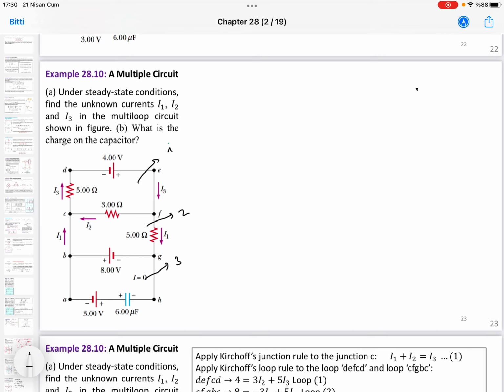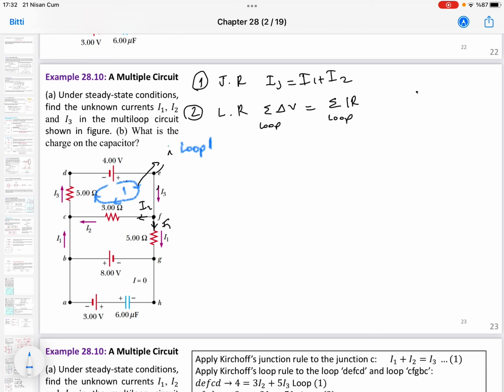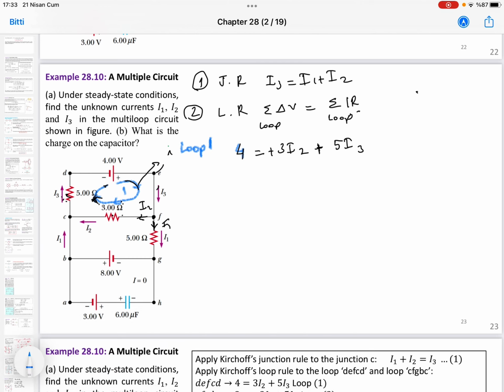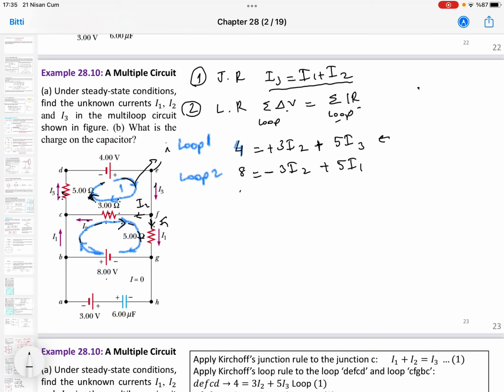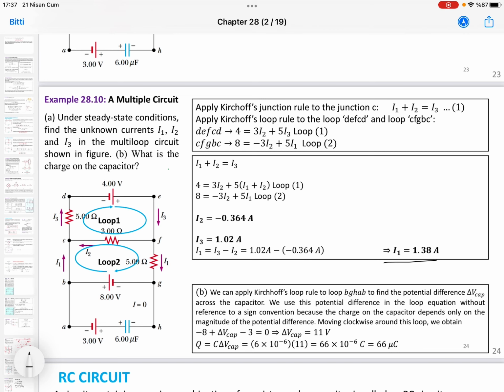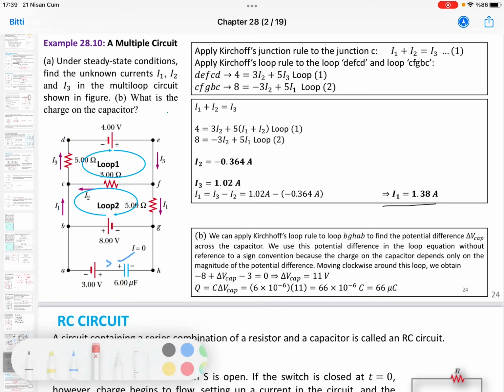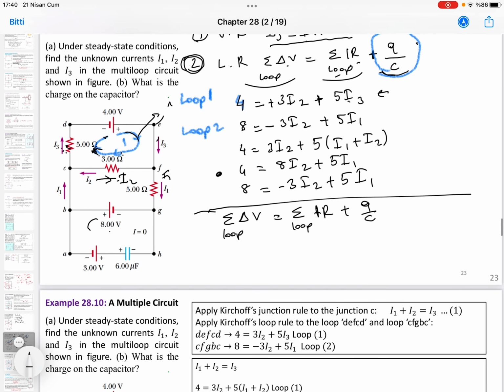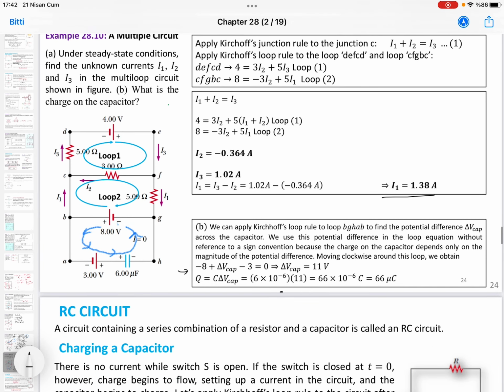Chapter 28 - part 2